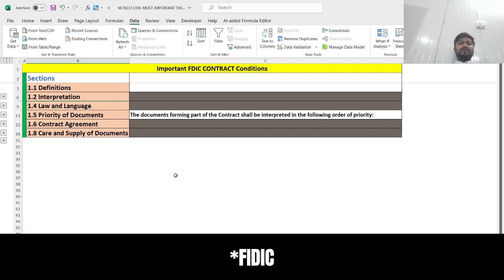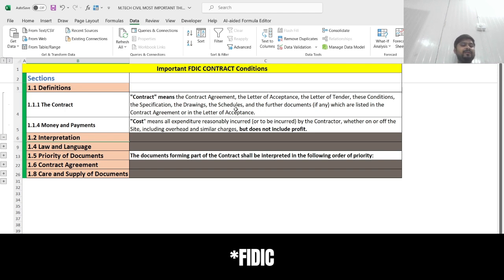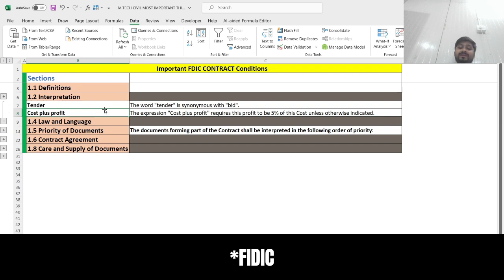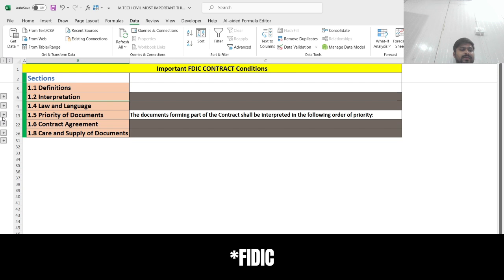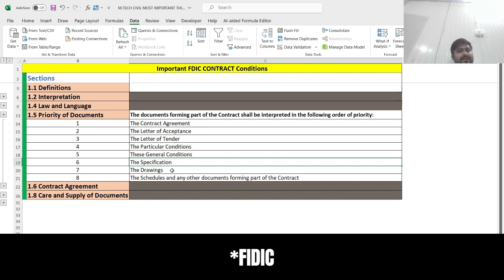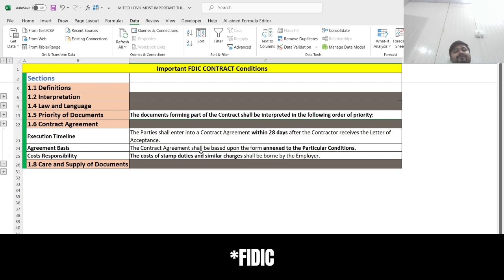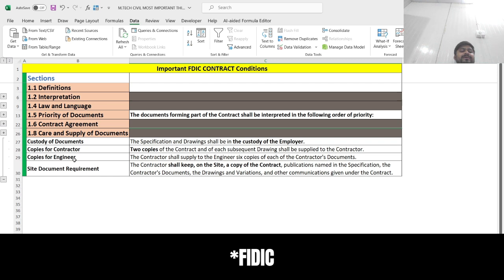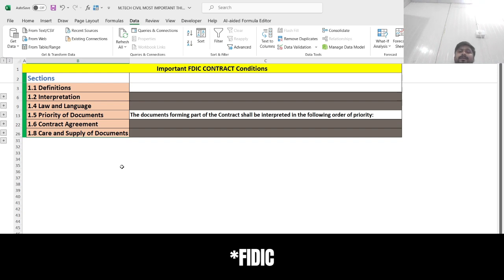FIDIC CONTRACTS CONDITIONS|| Basic Clauses - Priority of Documents etc. || By Ashish Verma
Hi, This video contains basis FIDIC Contractual conditions which are commonly used at work level.